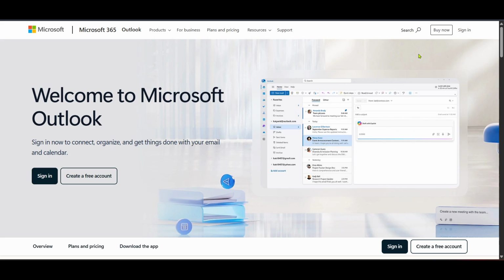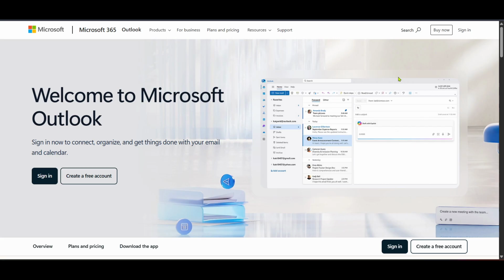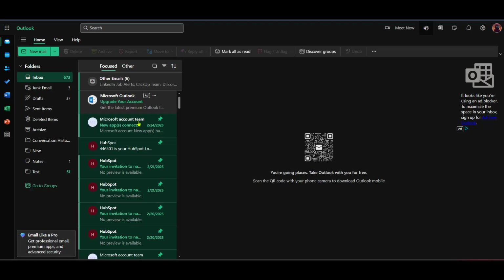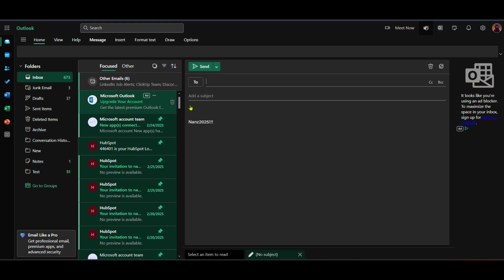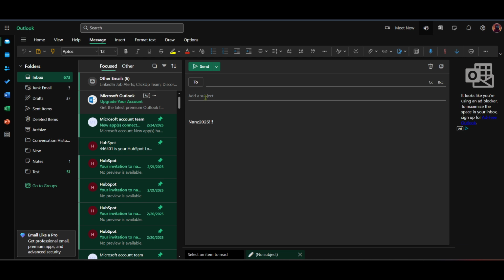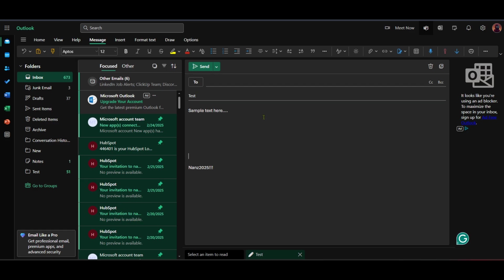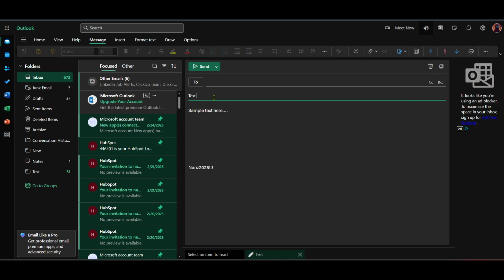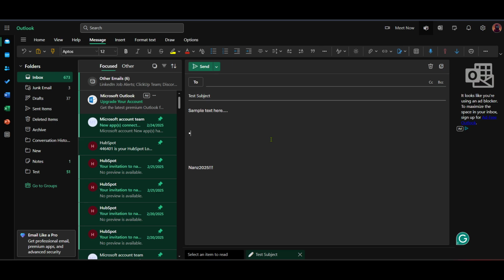How to Write a New Email in Hotmail (Full 2025 Guide)